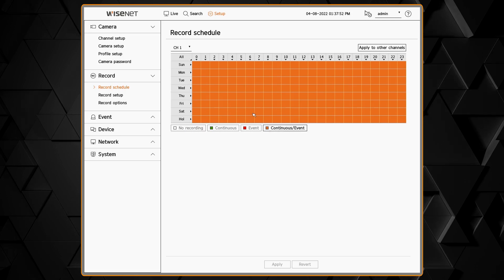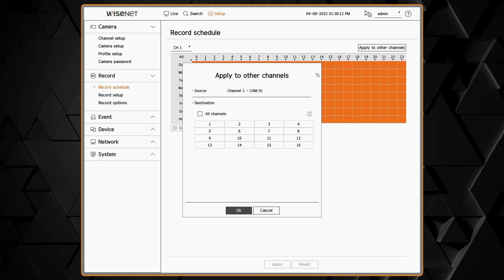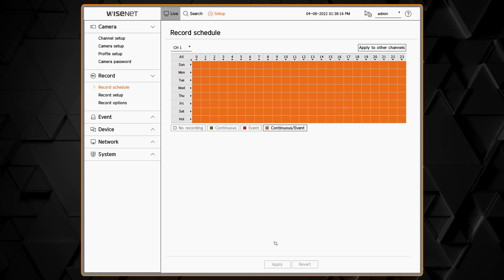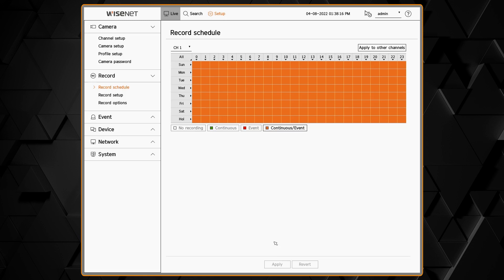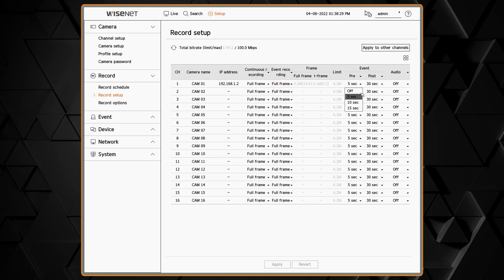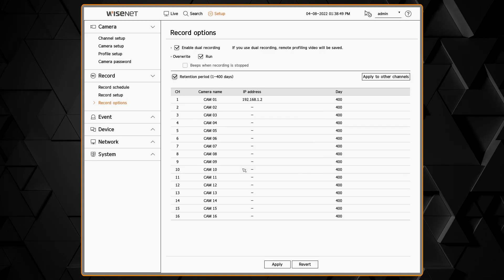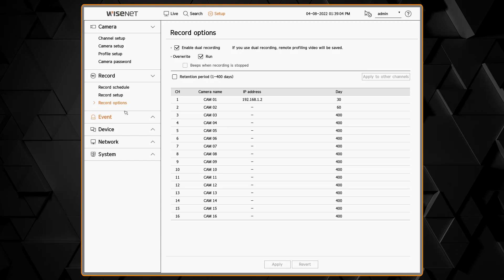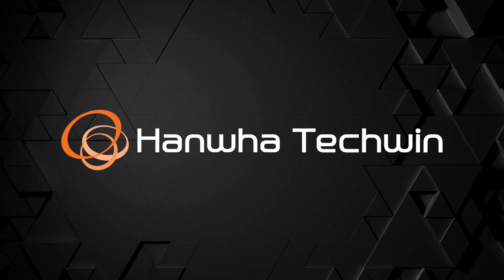Wisenet NVRs: Event Recording and Scheduling